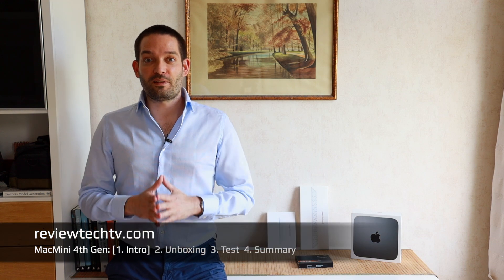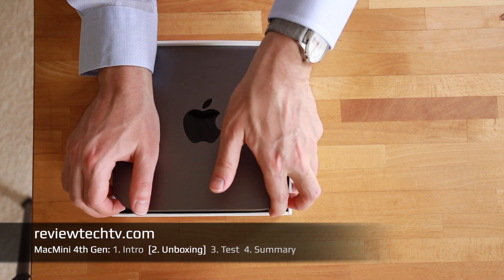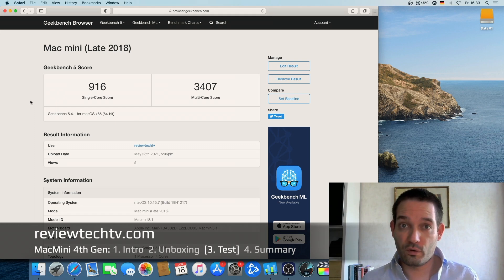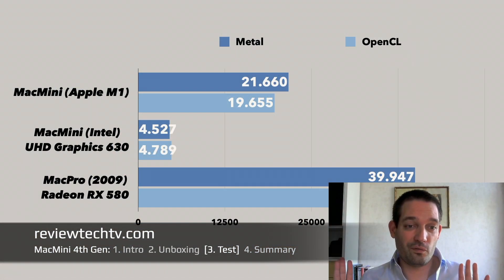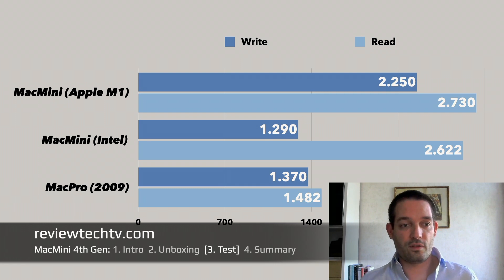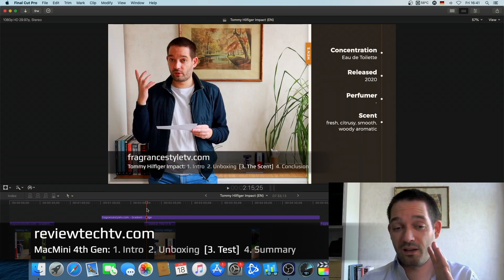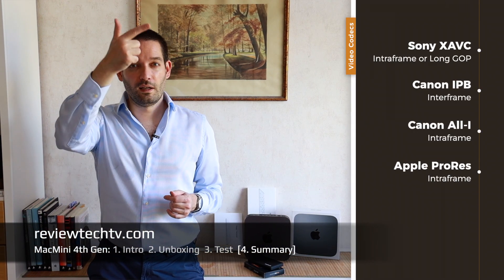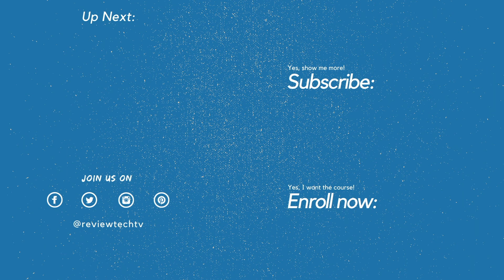Apple Mac mini Intel i3 Performance Comparison (Benchmarks, CPU, GPU, SSD, Video Editing)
Discover how the Intel Mac Mini performs when compared to other Macs.
Mac mini Intel - on Amazon ➜
Mac mini M1 - on Amazon ➜

After watching this review you will know how the Intel Mac mini compares to other Macs.

We will specifically look at CPU, GPU, Disk Speed, and Video Editing benchmarks.

In my opinion, those Mac minis are great entry-level Macs, ideal for college and home office use.

From my testing the performance is best for surfing the web, writing emails, working on documents or photos.

However, when it comes to video editing I found that the Intel Mac mini's onboard graphics was a bit too slow.

Now granted there are differences based on which video codecs one uses, or how complex your projects are.

In my opinion, it is fair to say that the Intel Mac Mini is a great machine if you keep the limited graphics performance in mind.

Which most people won’t need anyways unless for gaming or video editing.

In conclusion, the Mac mini is a great beginner Mac, that is compact, energy-efficient, and easy to use.